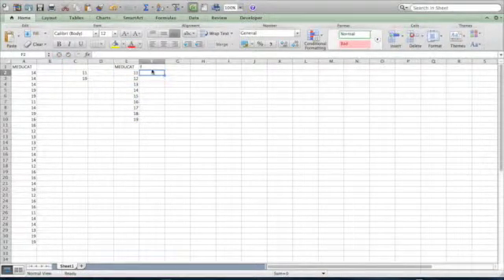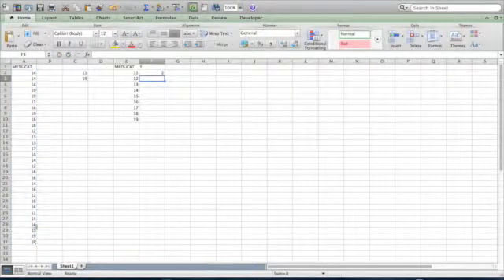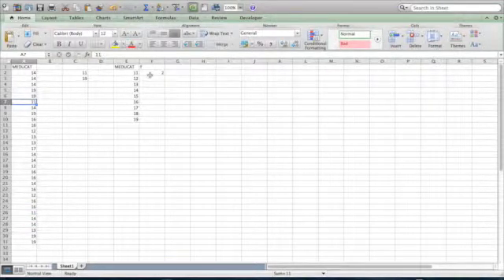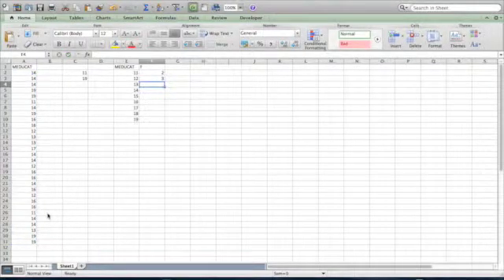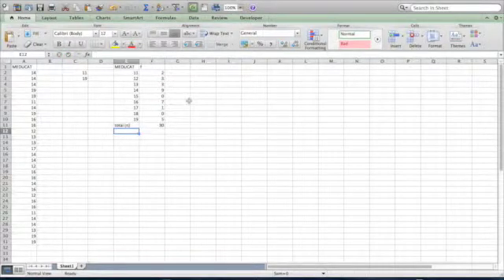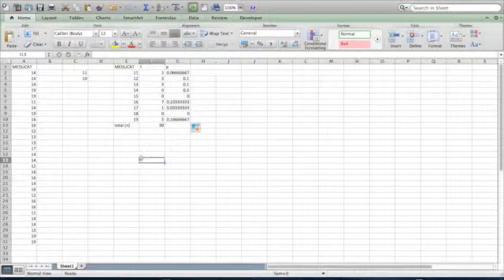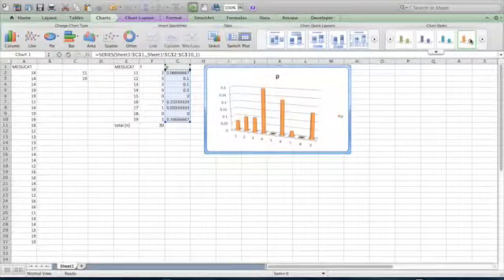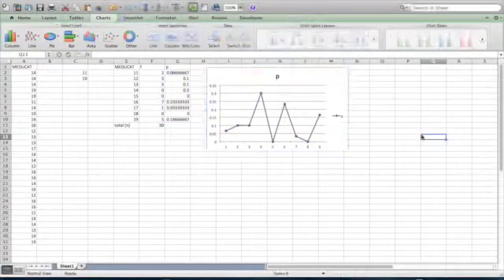Freq dist 2 demonstration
This video is about Freq dist 2 demonstration